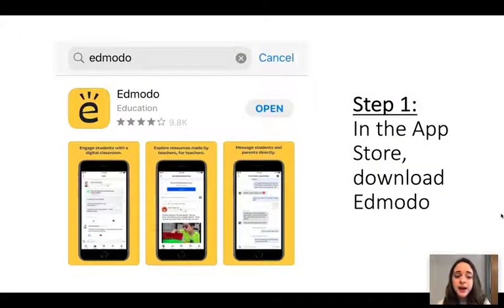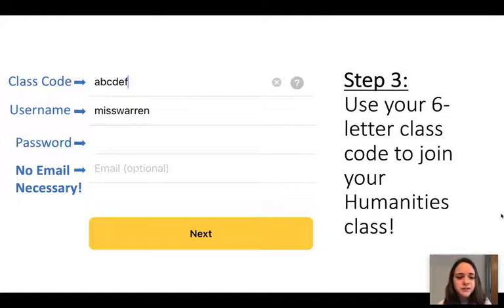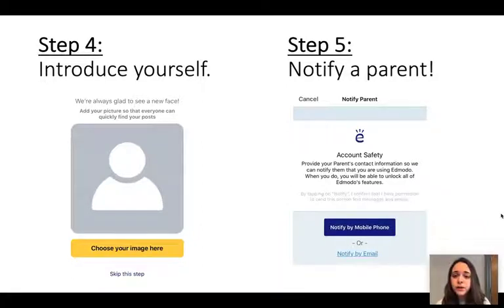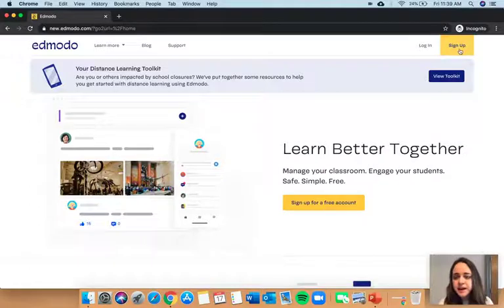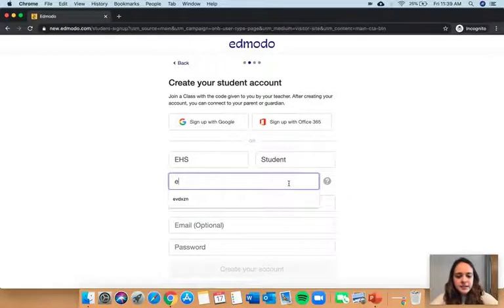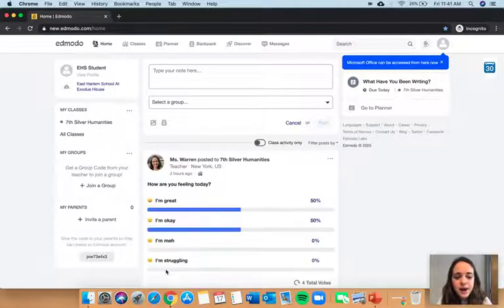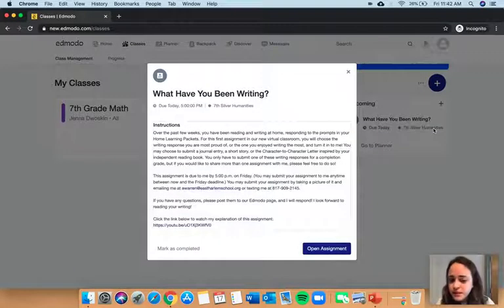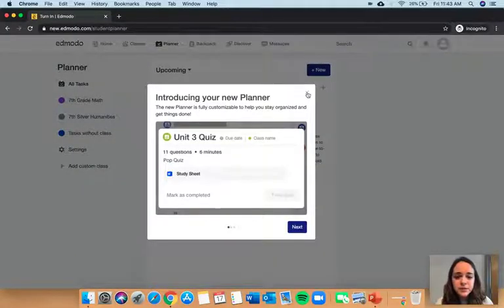Intro to Edmodo with Ms Warren